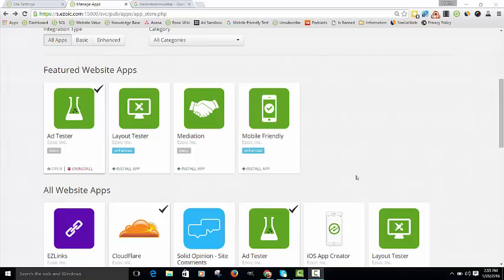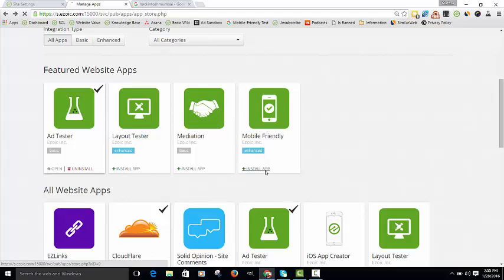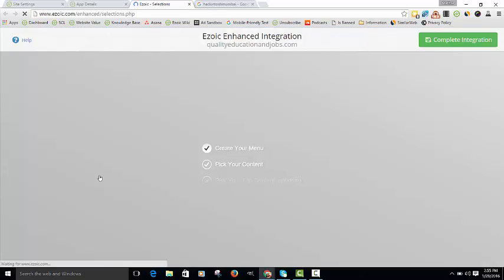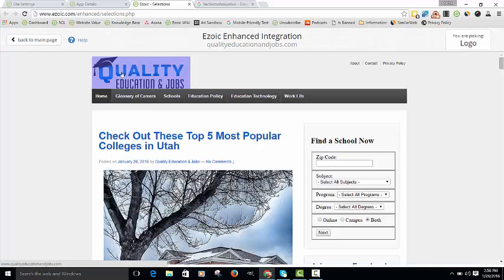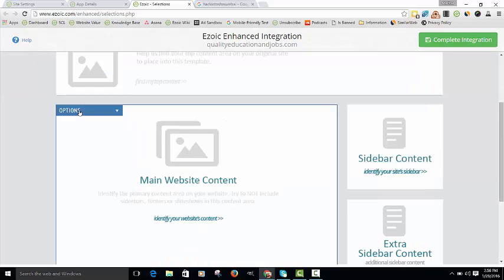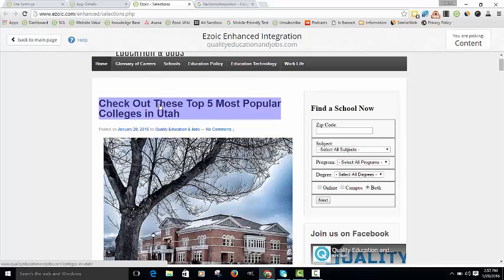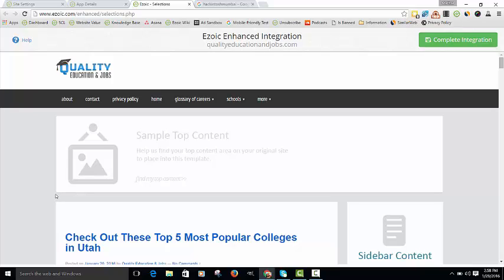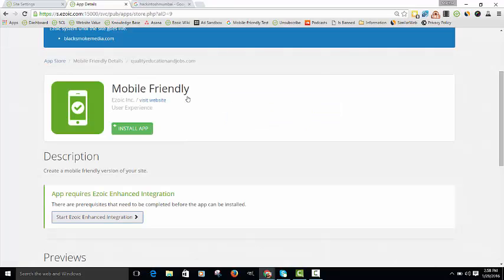How to Complete Ezoic Enhanced Integration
Some Ezoic Apps require enhanced integration, which identifies specific aspects of your site. Watch this video to learn how to complete the integration!